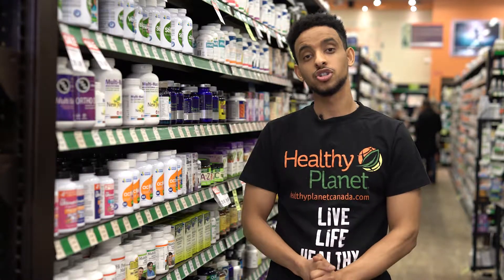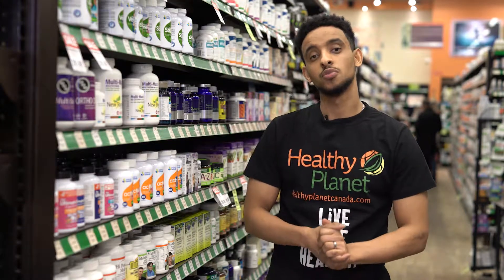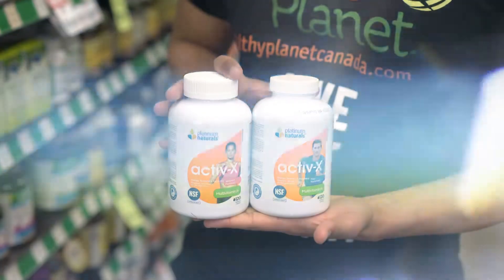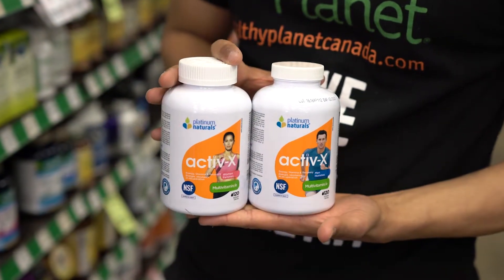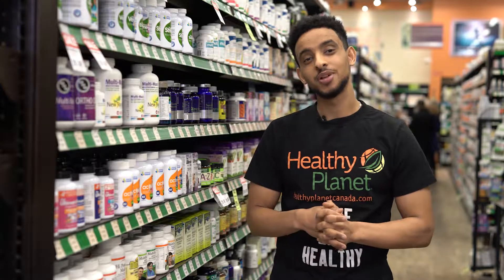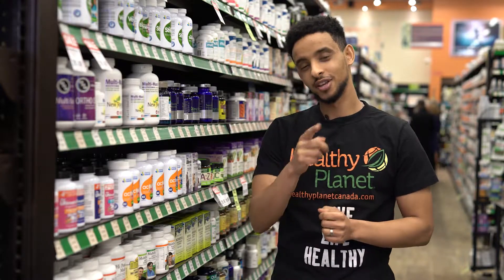Platinum Activ-X - Healthy Planet Product Review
Healthy Planet - Live Life Healthy